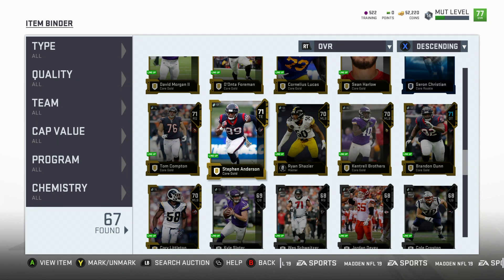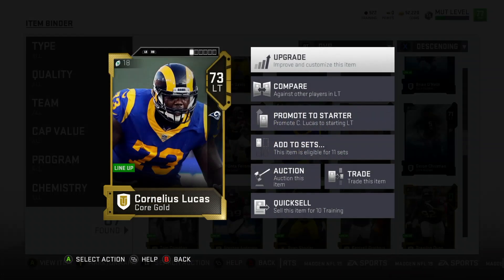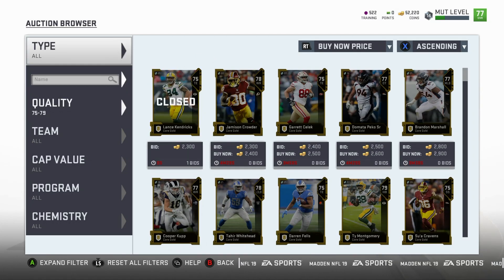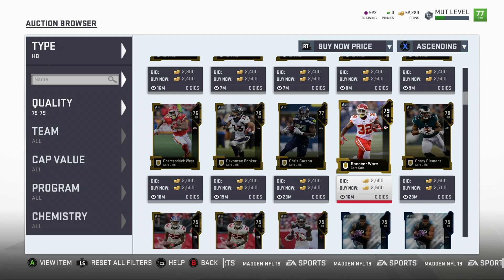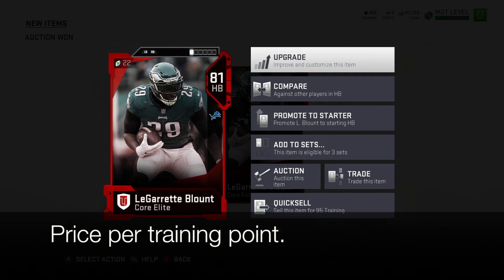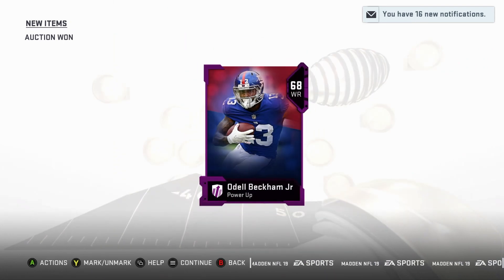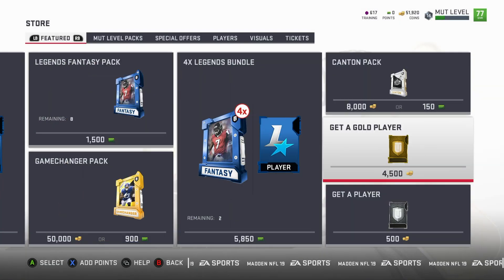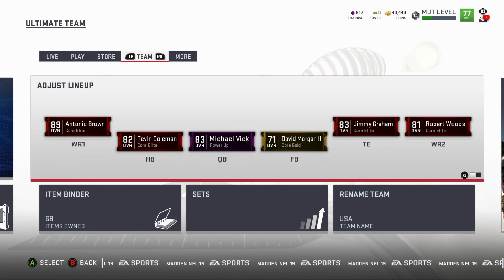Madden 19 - THE BEST Way To Get Training Points In MUT 19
I hope you guys enjoyed this Madden 19 MUT Training Point Guide! This training point earning method is officially the best price per training point in Madden at this time. I play on an Xbox One X running at 4k. I record on a Hauppauge HD PVR Rocket in 1080 60FPS. I edit within iMovie.

Intro & Outro Music:
iSpy by KYLE ft. Lil Yachty (Two Friends Remix)